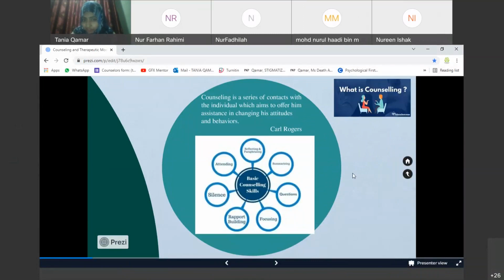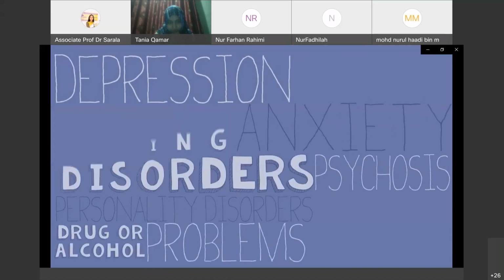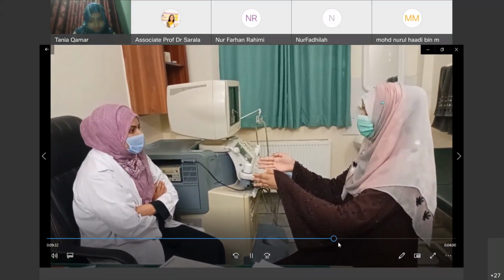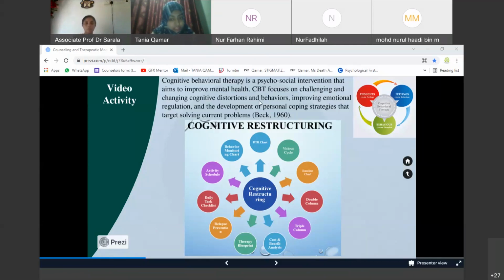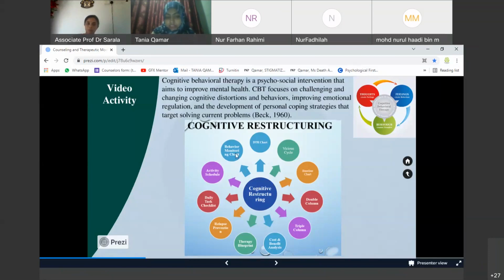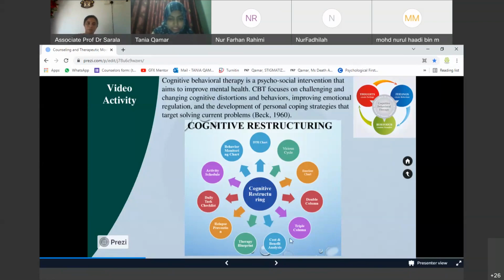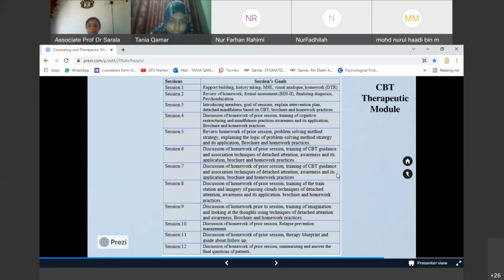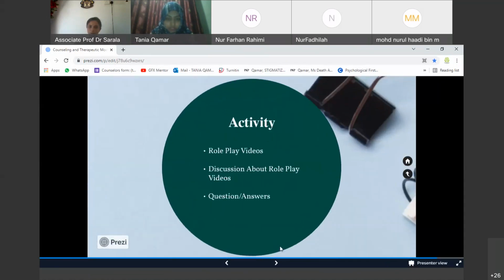Tania' Role Play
UUMKL & UUM SINTOK